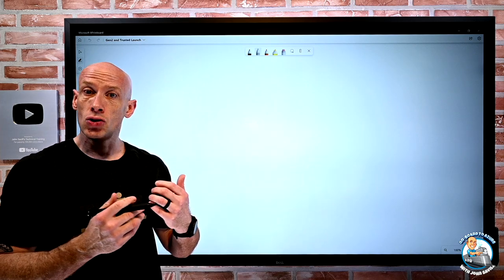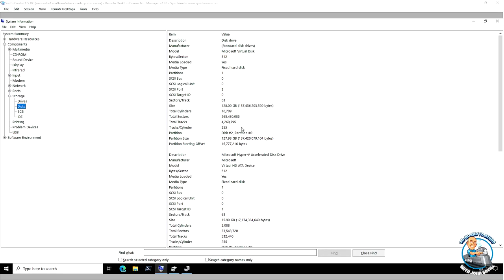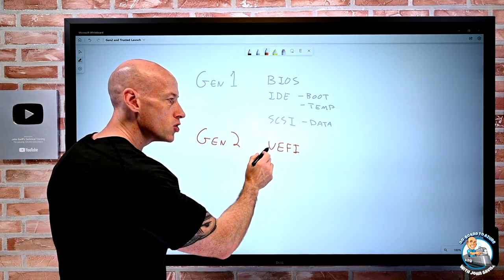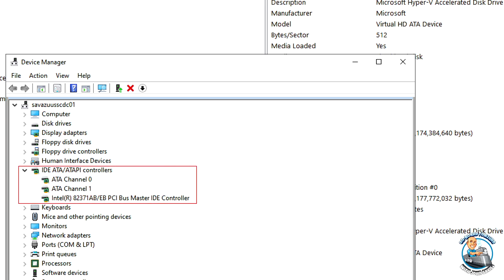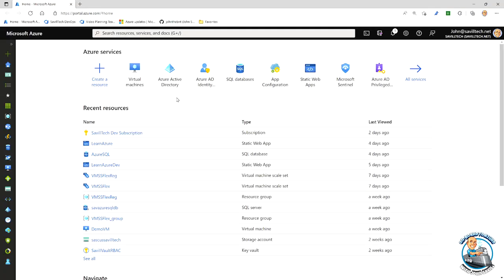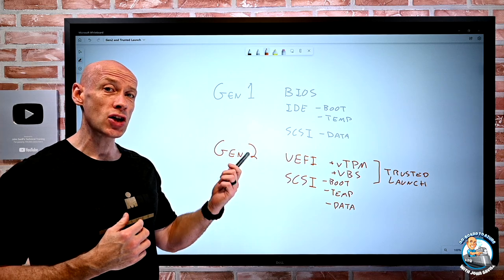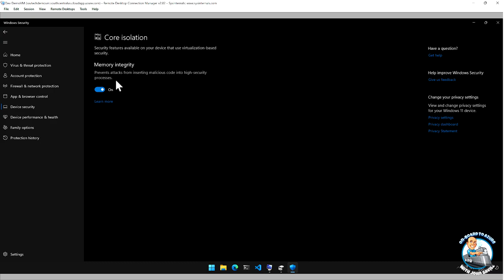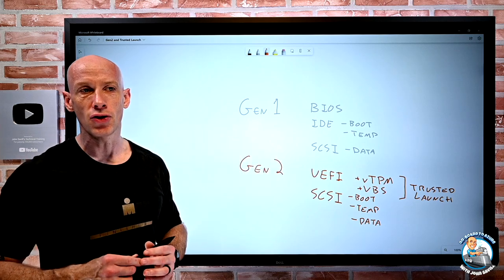Generation 2 VM and Trusted Launch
A dive into Microsoft Azure Generation 2 virtual machines and the use of Trusted Launch.

0:00 - Introduction
0:31 - Generation 1
3:26 - Generation 2
5:55 - Trusted launch
6:33 - Looking at Gen2 and trusted launch
9:51 - Key points
15:20 - Close